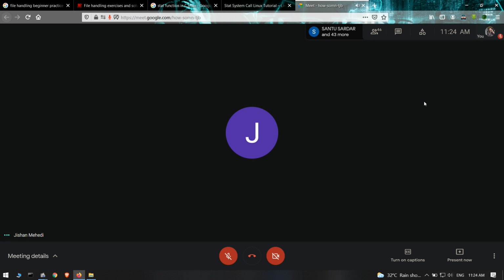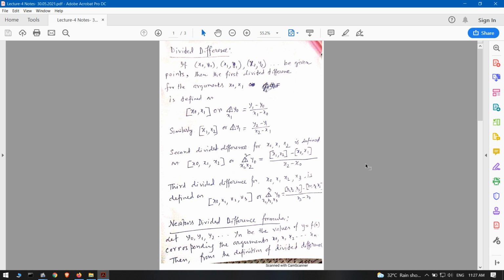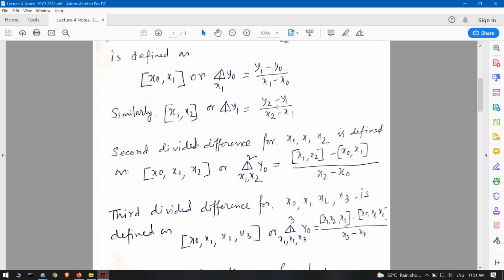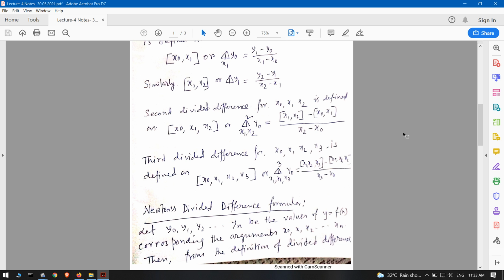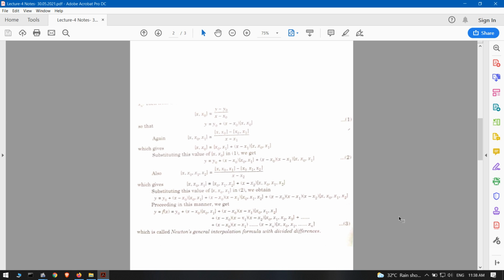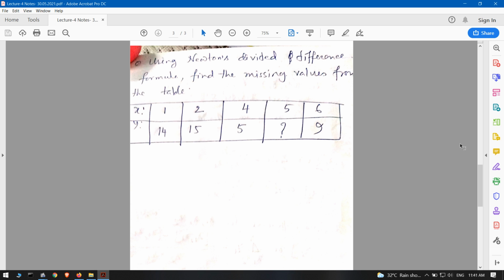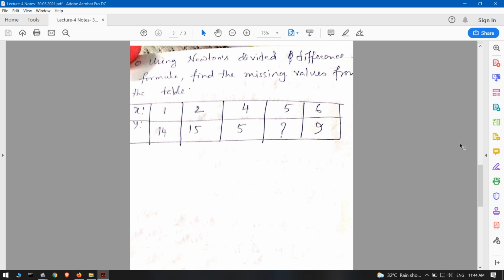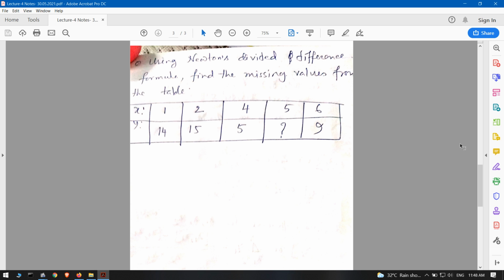Numerical Methods- Lecture 4- Dated- 30/05/2021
This is the recording of online class of JGEC, 4th Sem, of ECE department.
Subject- Numerical Methods
Lecture- 4
Dated- 30/05/2021

Contents:-
Newton's Divided Difference Method